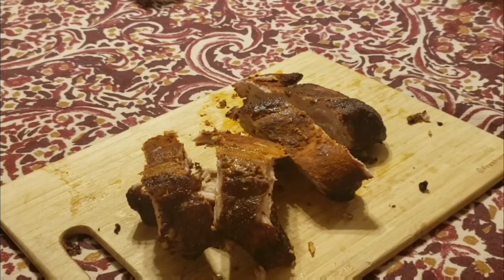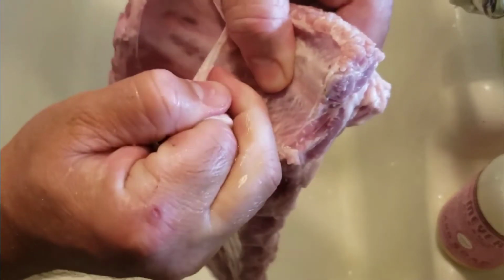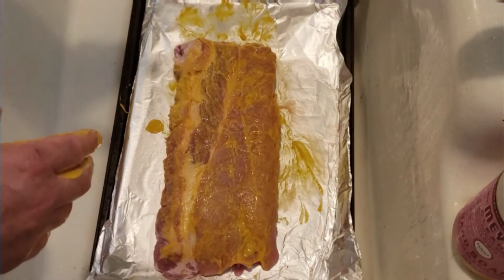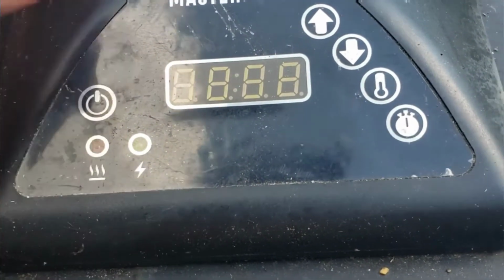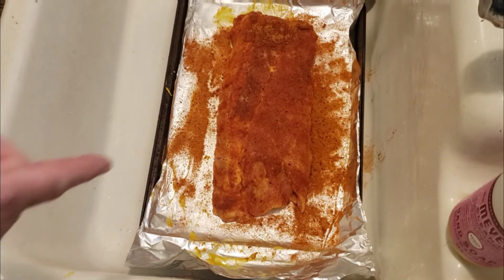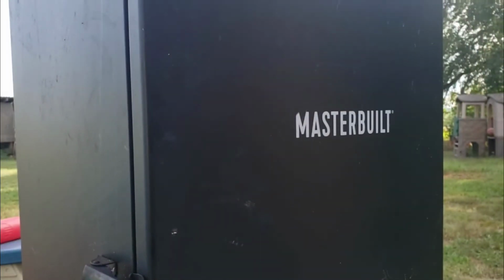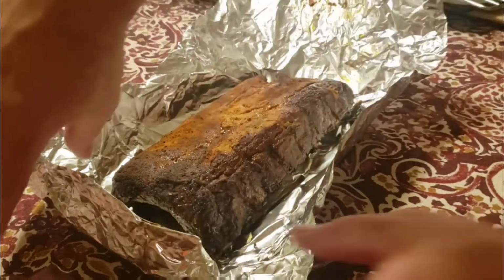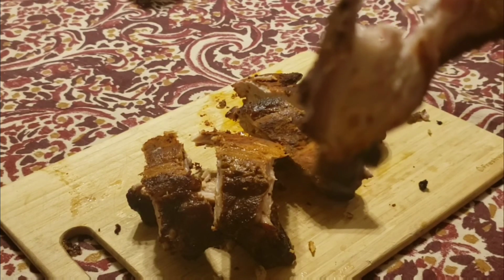Hickory smoked ribs on a Masterbuilt electric smoker